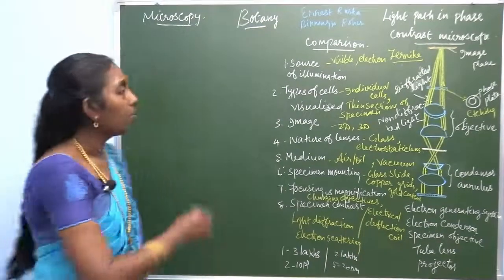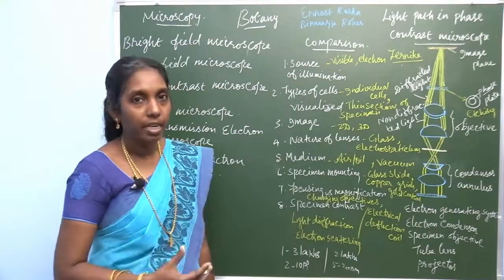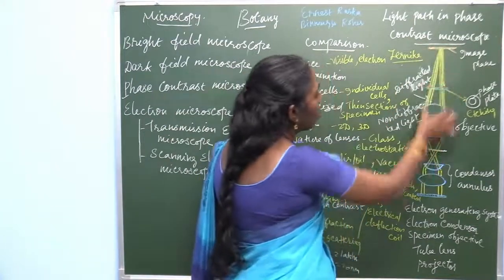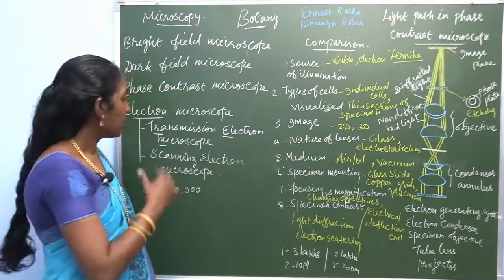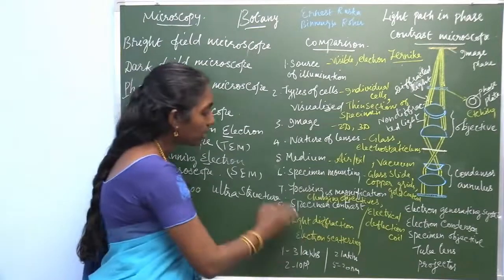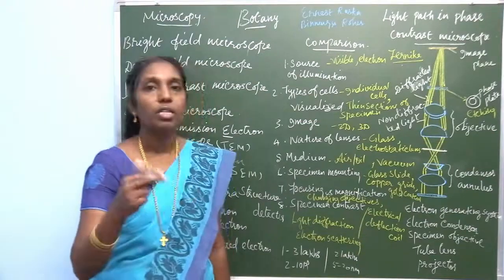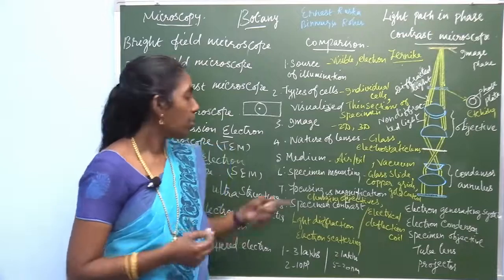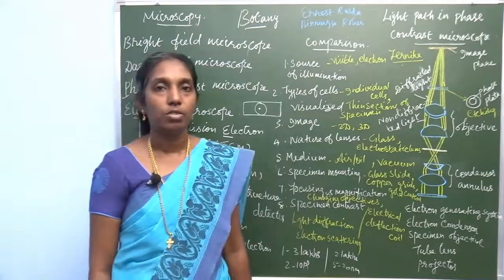Grade XI - Bio- Botany || Comparison of Microscope || Online Class, Bethlahem Matriculation School